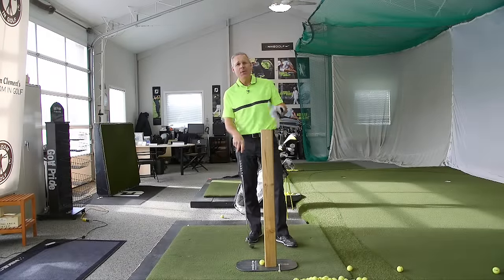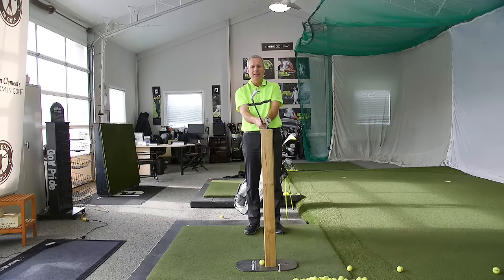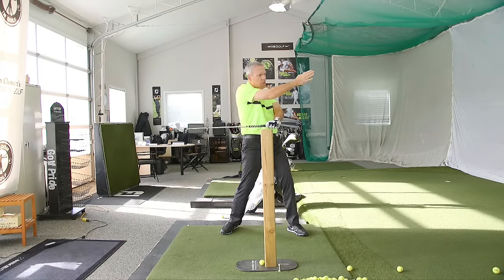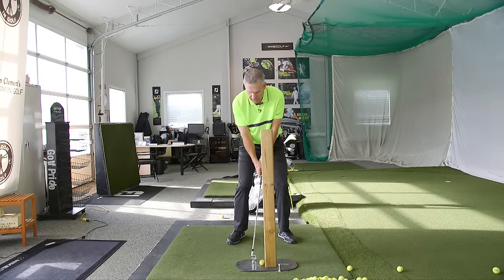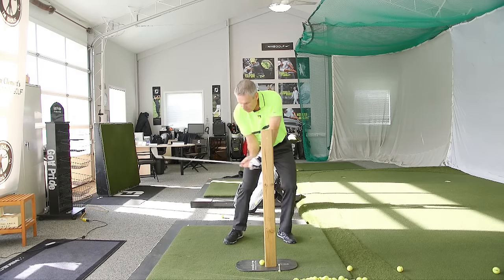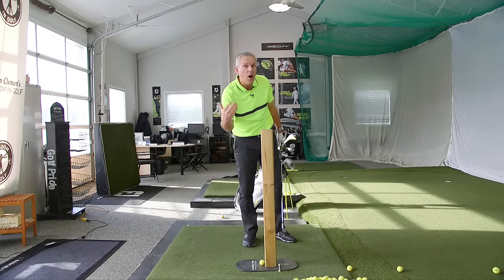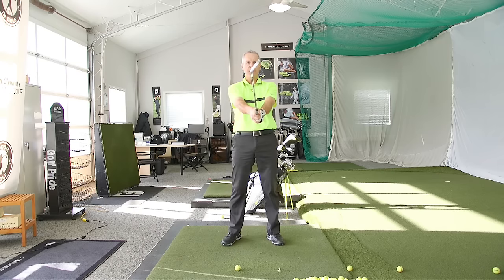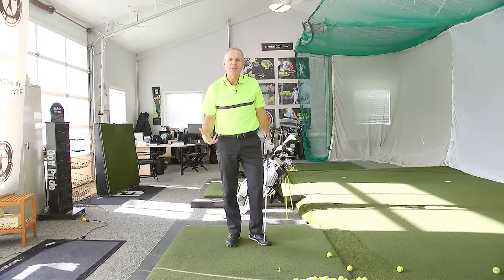GET MORE LAG EASILY - Wisdom in Golf - Shawn Clement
Want more power and distance in your golf swing? You need lag! Don't believe other instructors teaching positions to achieve lag, this simple tip will add lag to your swing instantly!